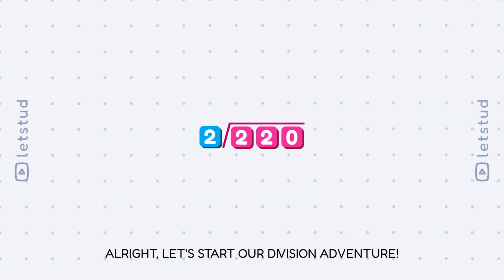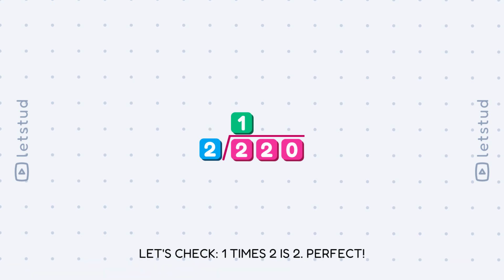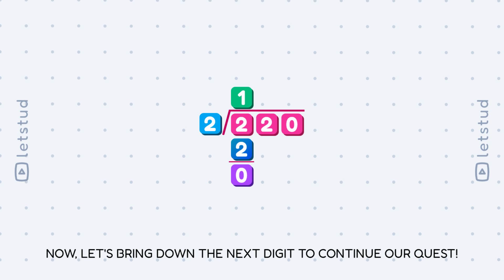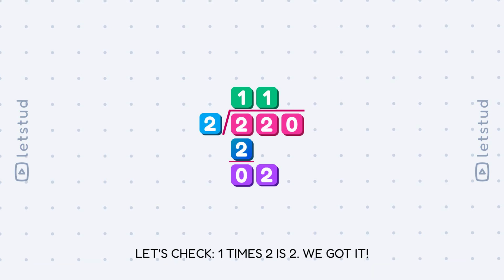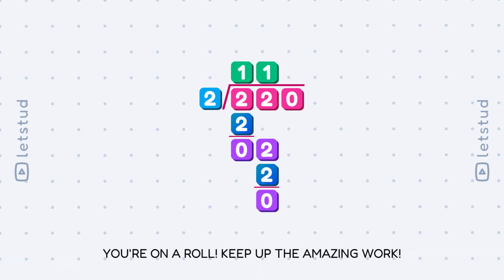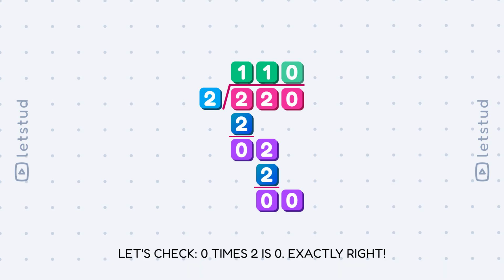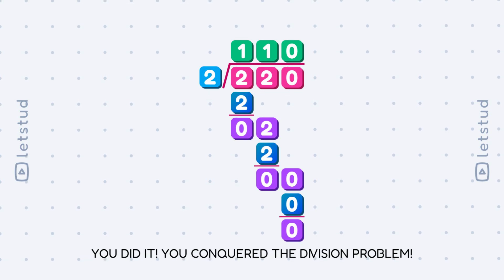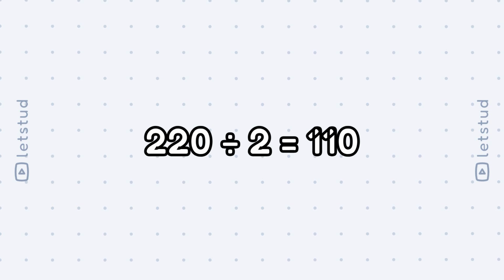Long Division of 220 ÷ 2 | Step-by-Step Math Tutorial for Kids